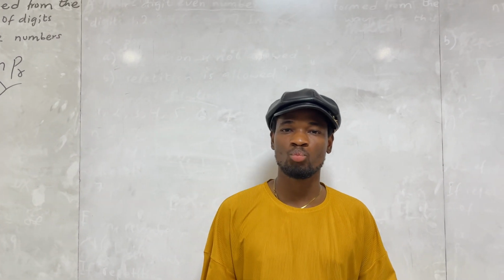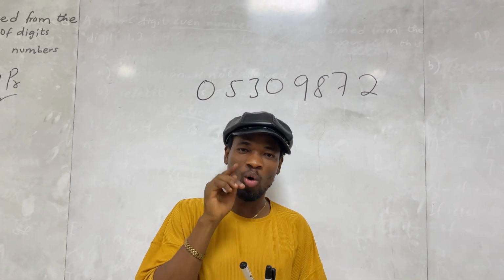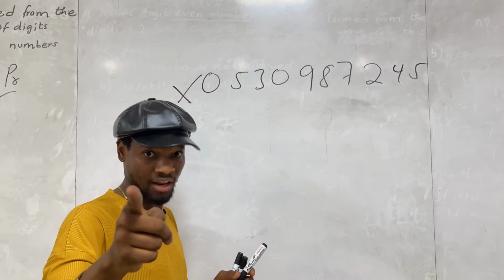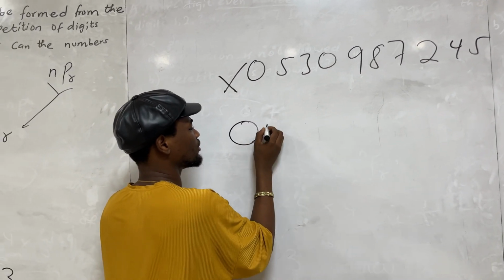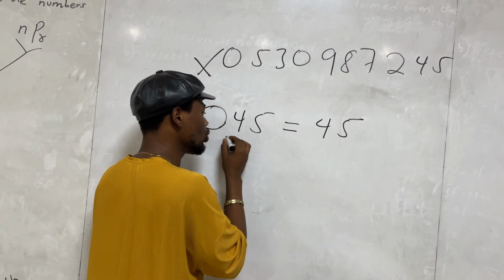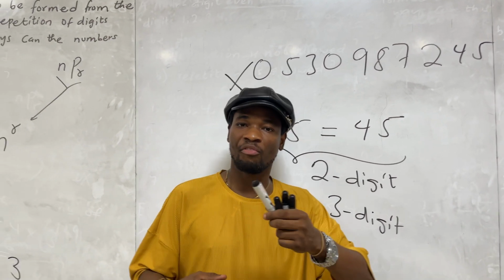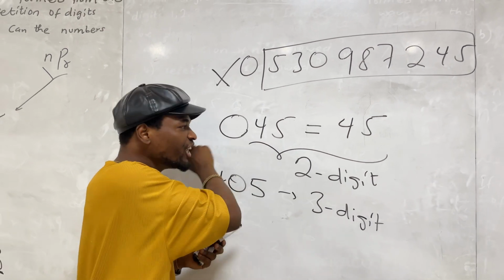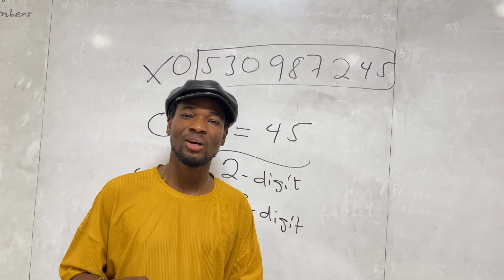CONDITIONAL PERMUTATIONS 4 | Changing the term or factor to a different value.